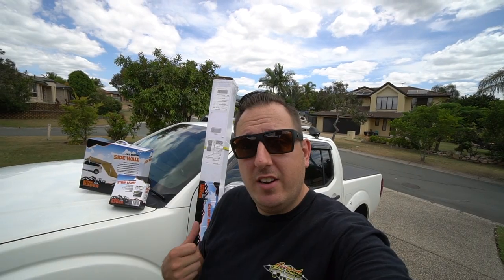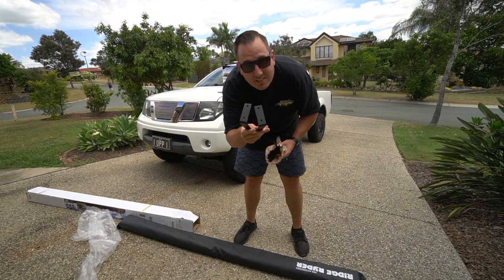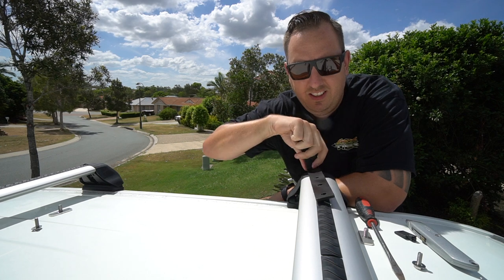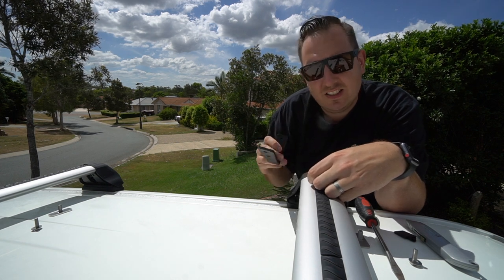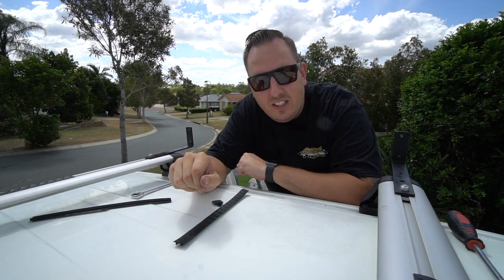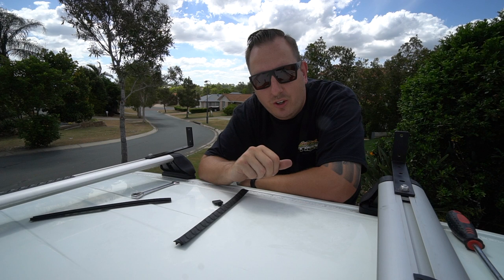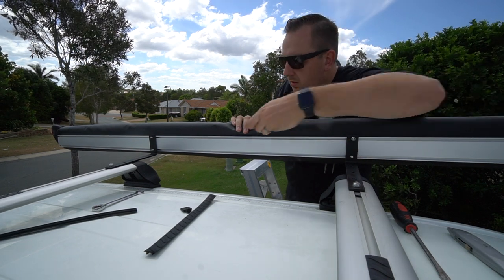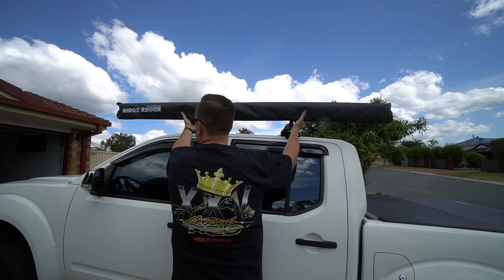Ridge Ryder Awning - How to install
Installing my New Awning onto my D40 Nissan Navara.